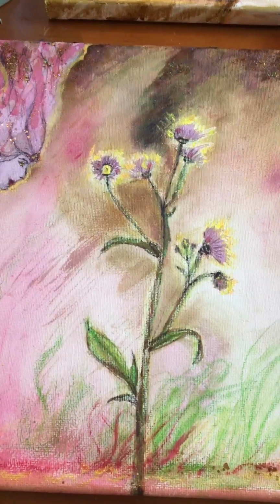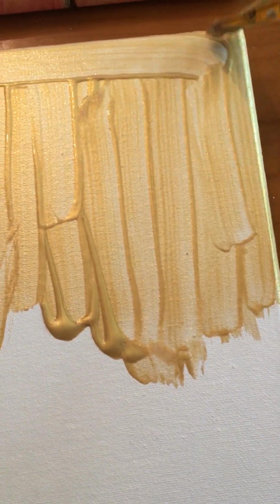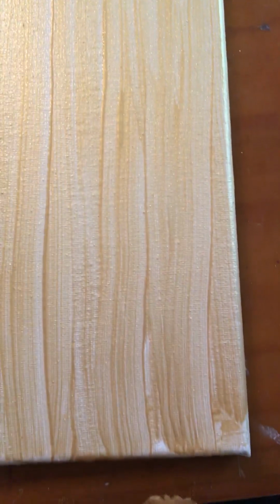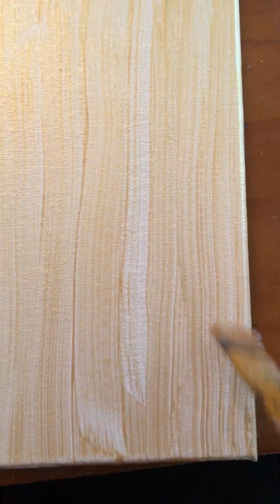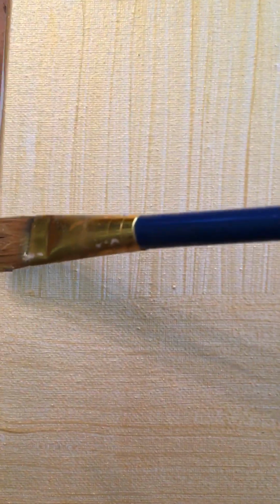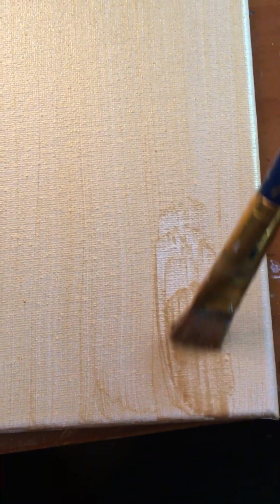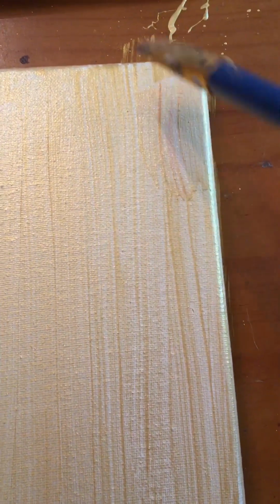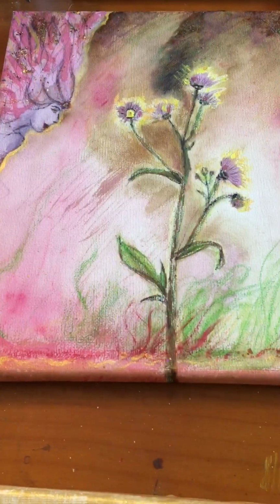Jilly teaches how to prime canvas with gold metallic acrylic paint . 👩🏻‍🎨